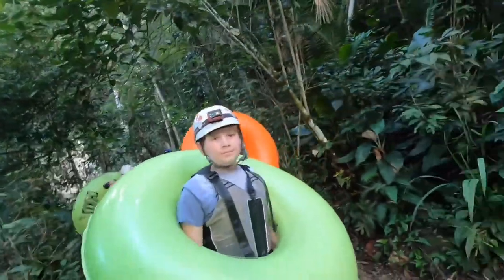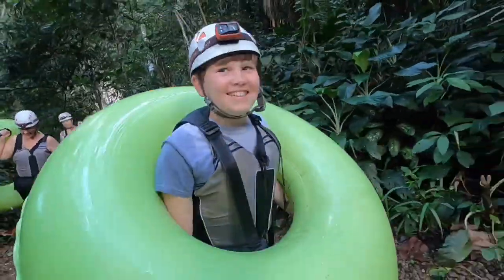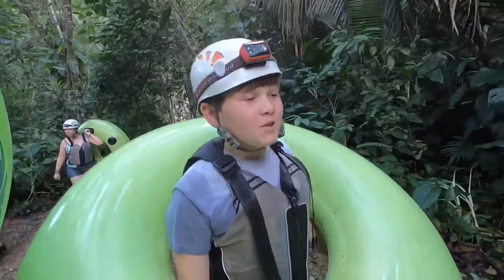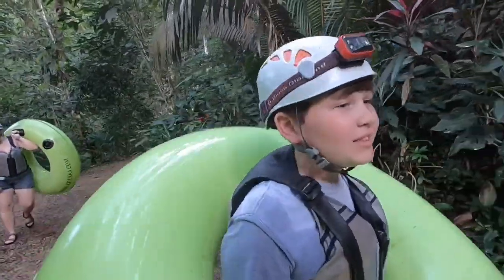Cave Tubing at Jaguar Paw in Belize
On our recent Western Caribbean Cruise we stopped in Belize City, Belize.  The shore excursion my family chose was to go cave tubing.

Hidden among the tropical rainforest in western Belize is the Jaguar Paw Adventure Outdoor post.   The facility is outfitted with bathrooms, changing rooms, locker rentals, bar, cafe, and gift shop.  We took about an hour and fifteen-minute bus ride from the port to the outpost.  Our onboard guides were very informative as they discussed what it was like to live in Belize along with the history.

Upon arrival at the outpost, we boarded another bus to make our way down a steep gravel road where we then obtained our locker and tubing gear.  We were paired up with a guide who gave us safety information.  Then we took a short walk to the exit point of the river in order to cross the river and take a 20-minute hike through the rainforest to where we would begin our tubing.  The water was high due to recent rains causing the river to flow swiftly.

Upon exiting the river, we had a short walk back to the outpost where we changed clothes and enjoyed a traditional Belizean lunch of marinated chicken, rice and beans, which was very delicious.

We did learn a good bit about the cave system as well as the Maya civilization.  We did spend more time on the bus to/from the outpost as well as preparing and walking to the river than we did on the river which was a little disappointing.  Nonetheless, it was a very fun excursion.

(For those wanting an extra adventure, there is a zip line addon for this excursion.)

(Recorded on GoPro Hero 7 Black)